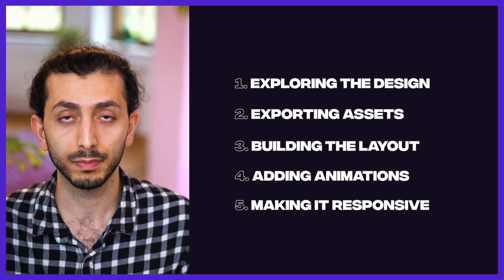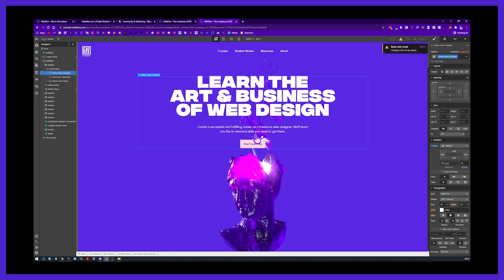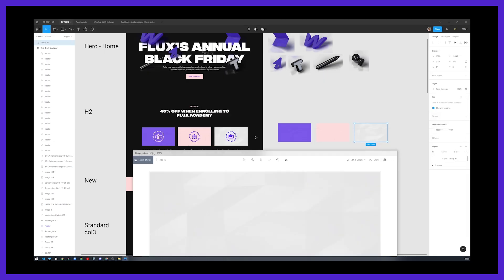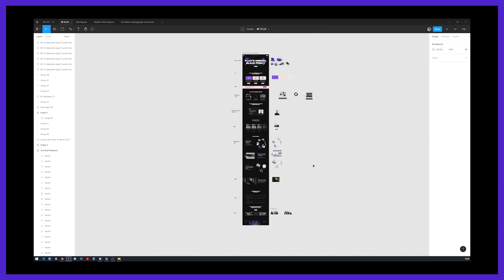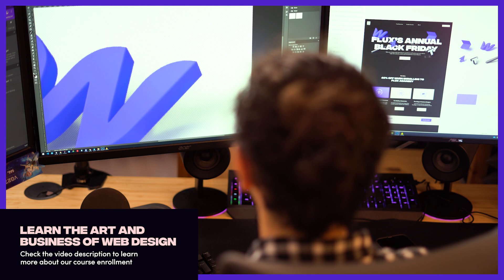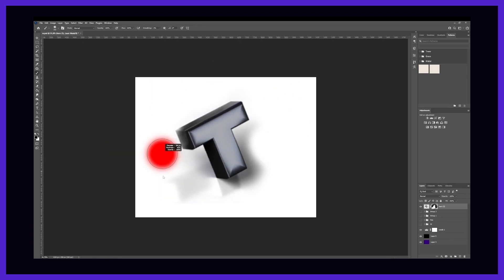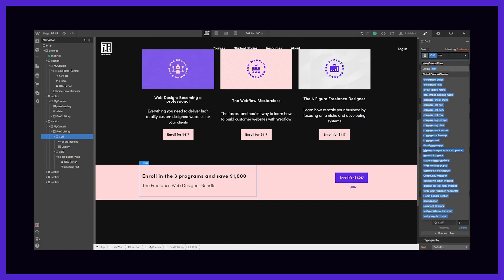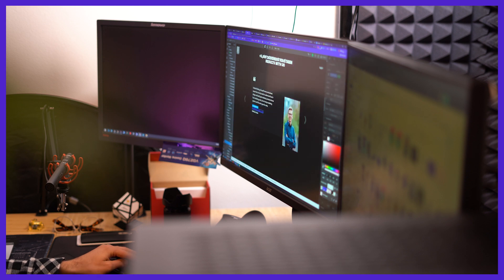Web Design Start to Finish Part 3: Webflow Build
The FINALE of our Web Design Start to Finish series!

This time around we're building out our design in Webflow (Courtesy of Webflow expert, Kabarza).

We're animating it, making it responsive, and all that fun stuff. A super valuable look into Kabarza's meticulous process 👌. Enjoy!

Timestamps:
00:00 Intro
1:30 Exploring the design
2:00 Exporting assets
3:50 Building in Webflow!
4:55 Animating
8:05 Making it responsive

How to scale your design business using Webflow